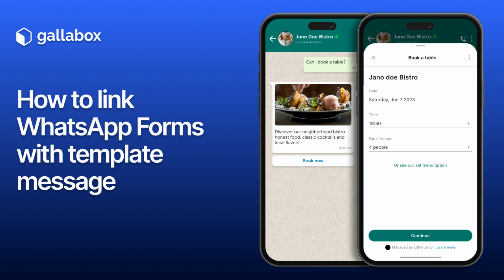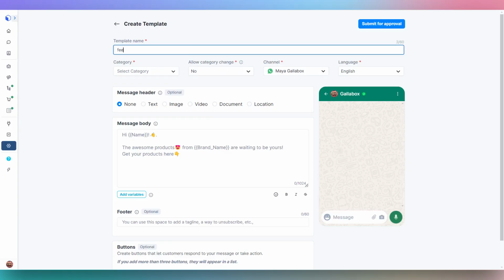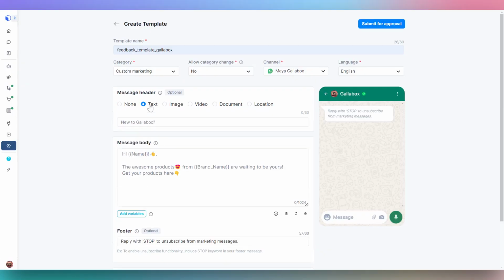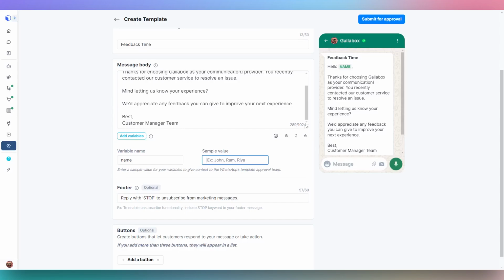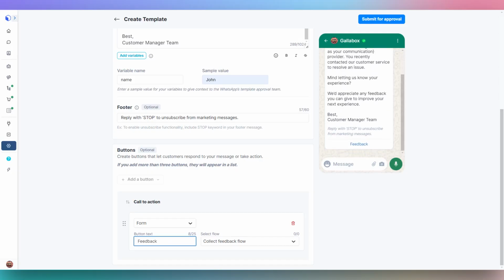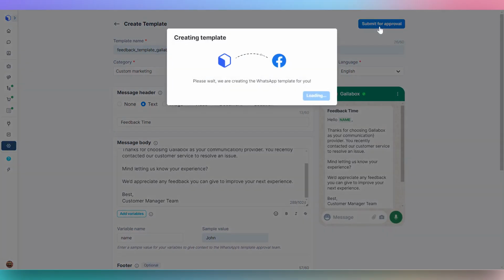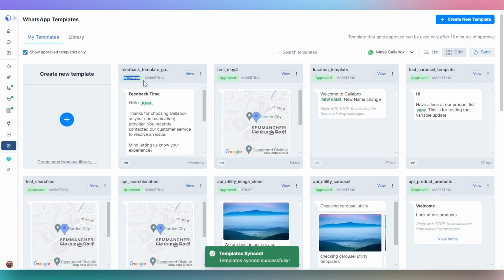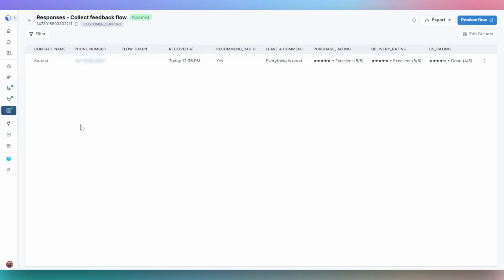Gallabox WhatsApp Forms Tutorial Part 4 - How to link WhatsApp Forms with template message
Want to turn your WhatsApp messages into interactive conversations?

Part 1 of our WhatsApp Forms Software tutorial series equips you with how to link your WhatsApp Forms to your WhatsApp template messages.

📩 Got questions? Drop them in the comments. We will be happy to help!